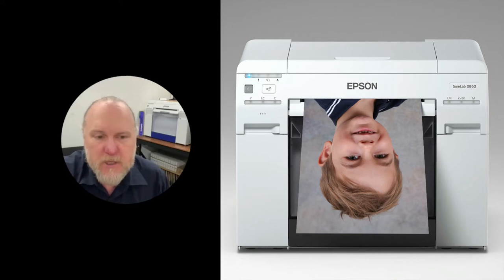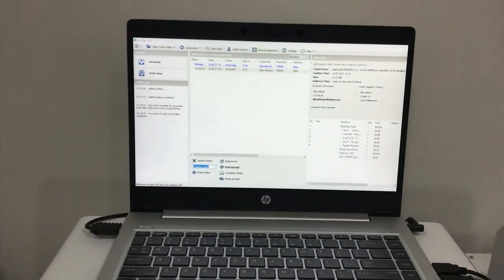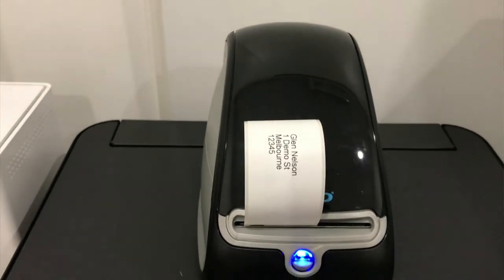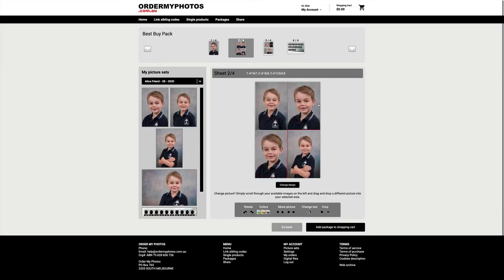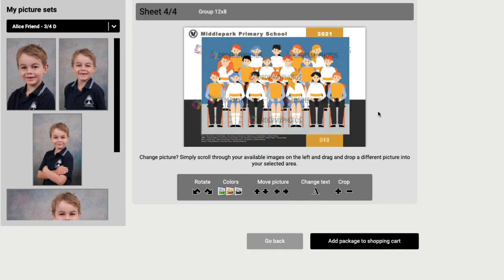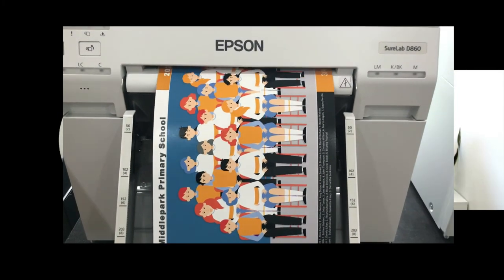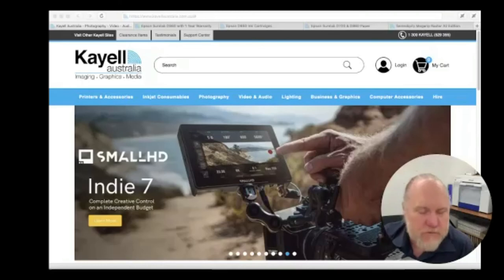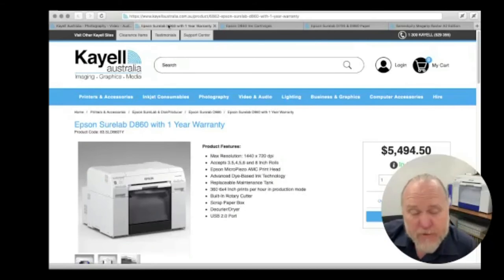High Volume Photography Print Production Workflow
With High Volume Photography sales strategies changing rapidly from pre paid to post paid , customisation of orders is an expectation from parents - How do you have a streamlined automated workflow that allows for order customisation? Michael Marlborough chats with us about how companies are making the transition.